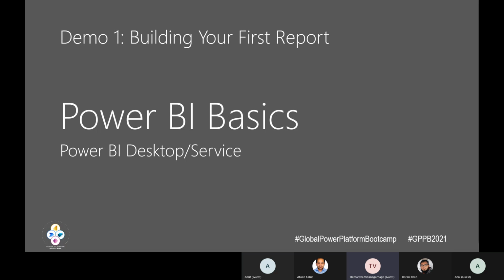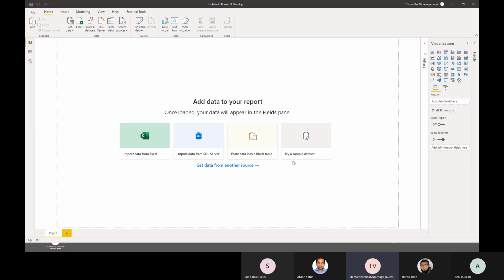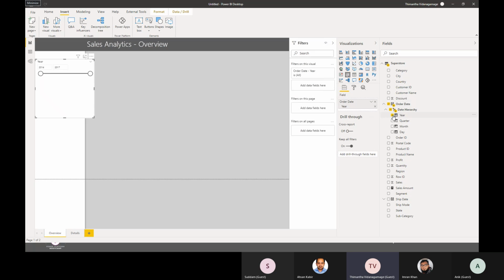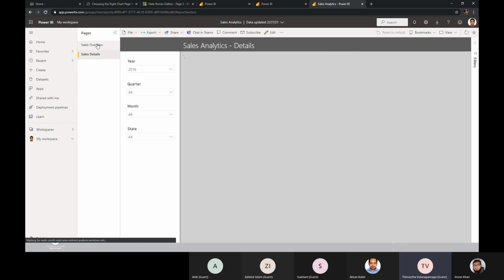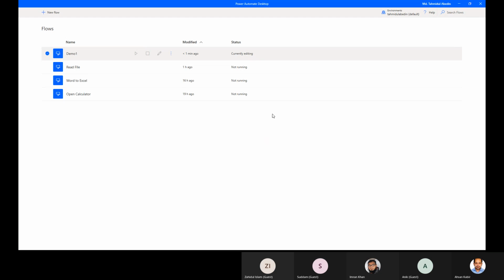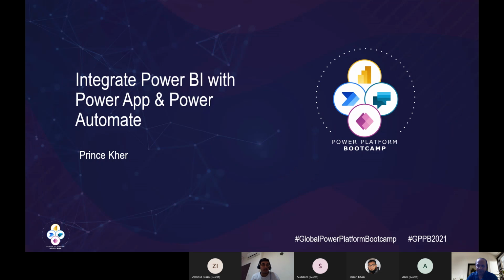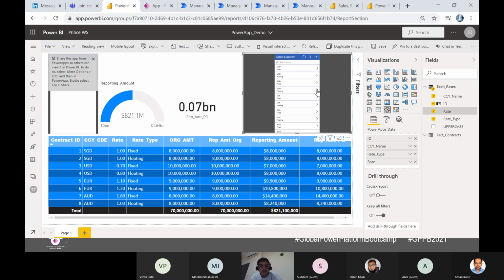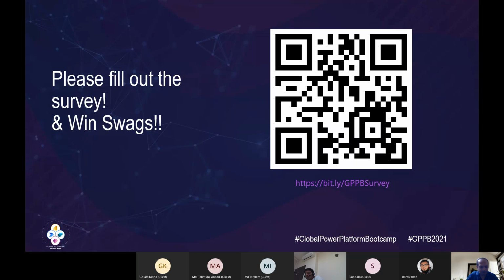Global Power Platform Bootcamp 2021 ,Bangladesh Organized by "techforum"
Event : Global Power Platform Bootcamp 2021 ,Bangladesh
Organized by "techforum"- Microsoft technical community”. (MS Team)
Time 27 Feb at 5 pm